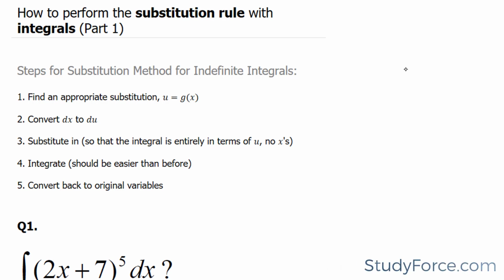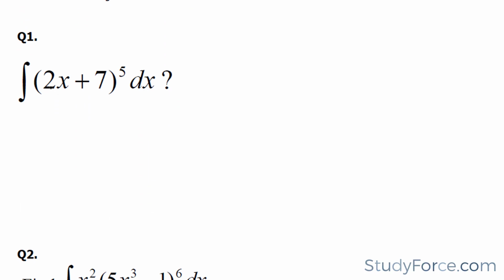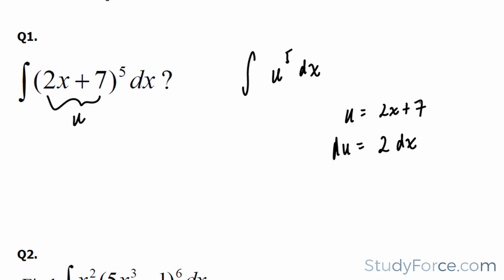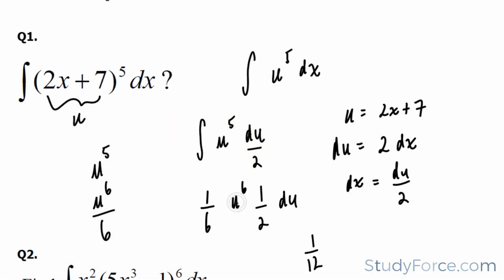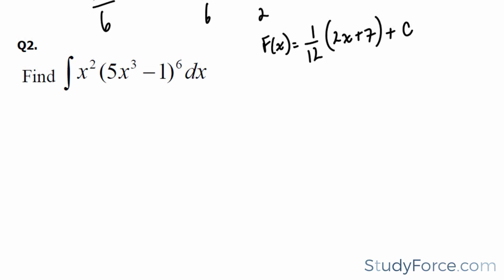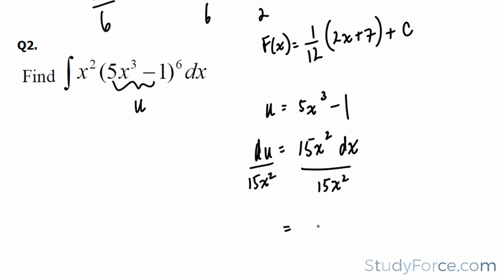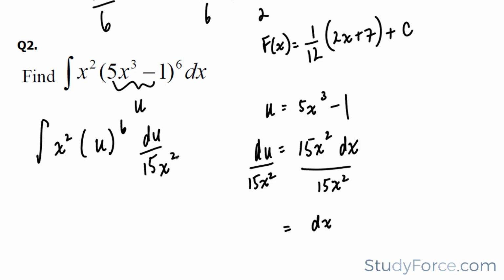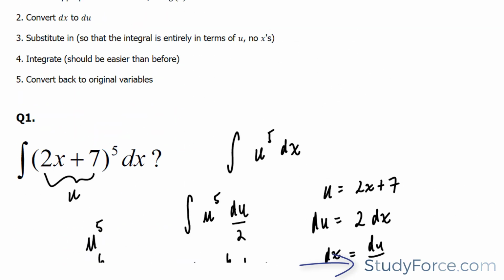Integrals: Substitution Rule (Part 1)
Steps for Substitution Method for Indefinite Integrals:

1. Find an appropriate substitution, u=g(x)
2. Convert dx to du
3. Substitute in (so that the integral is entirely in terms of u, no x's)
4. Integrate (should be easier than before)
5. Convert back to original variable